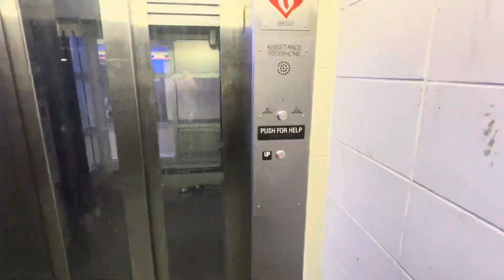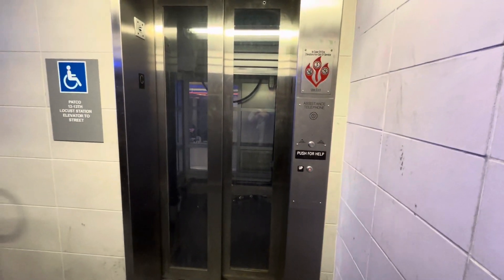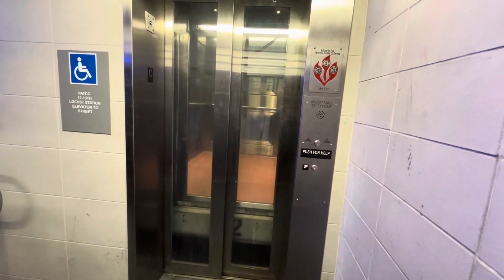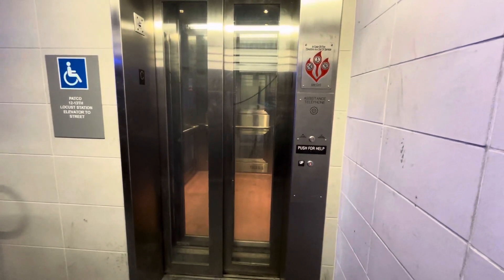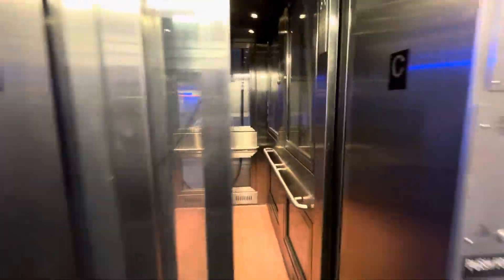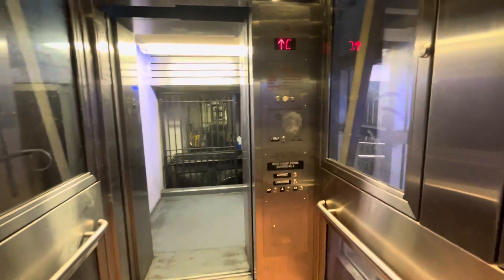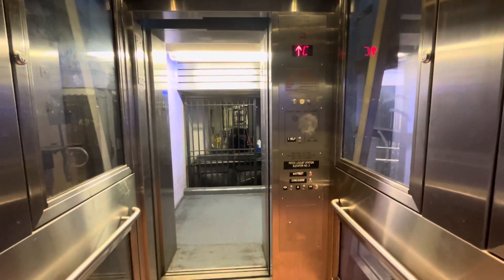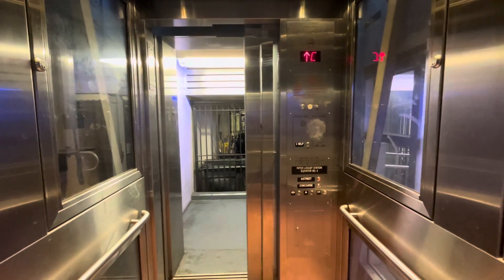Interactive TEC Elevator at PATCO 12/13th and Locust St Station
It’s self explanatory: there will be some end screen elements on the screen and you get to decide what I do by clicking the elements.